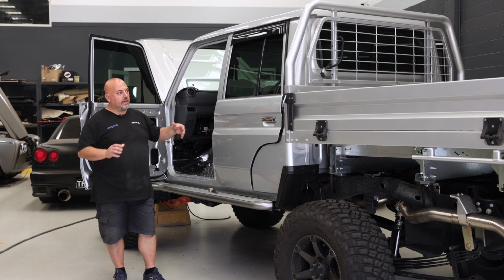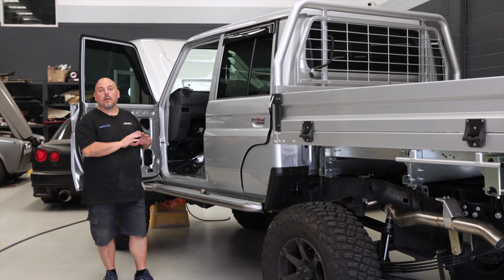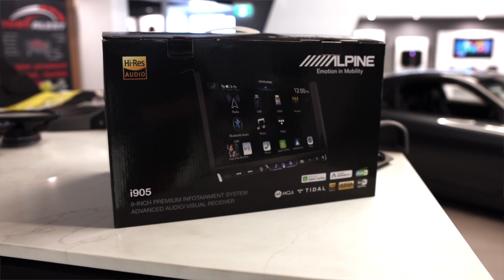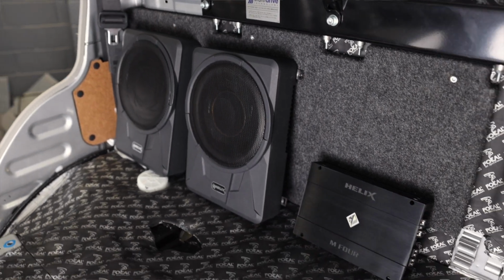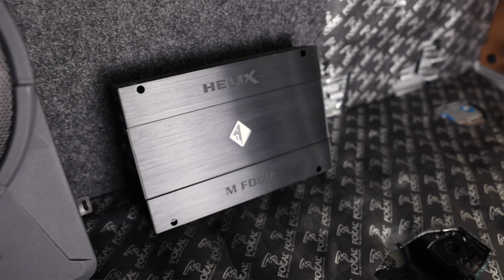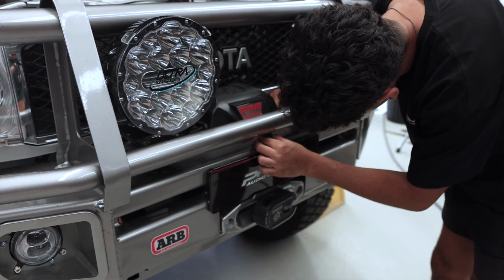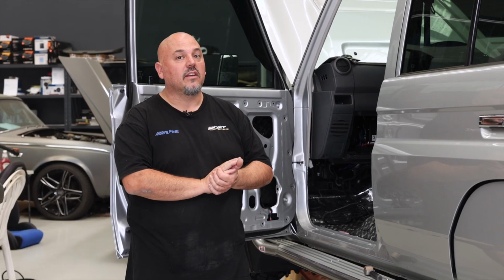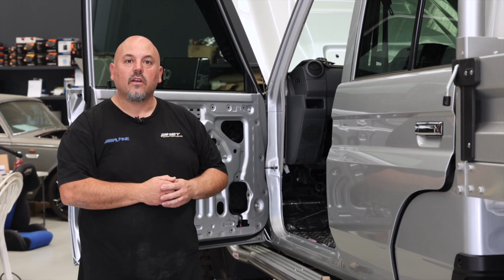Toyota LandCruiser LC70 Series Alpine Perfect Fit Kit (Part 1)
Phatt Audio Concepts takes on the Alpine i905 for LandCruiser 70 Series. Compatible with LC70, LC76 & LC79.

LandCruiser LC76 & LC79 Series R2-Series Premium Design Sound including Front & Rear Door Pods: